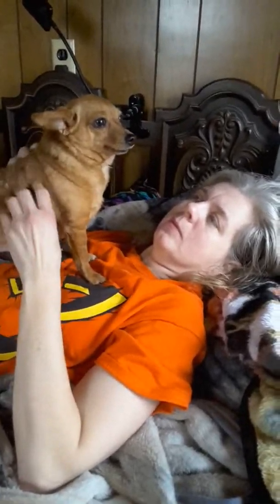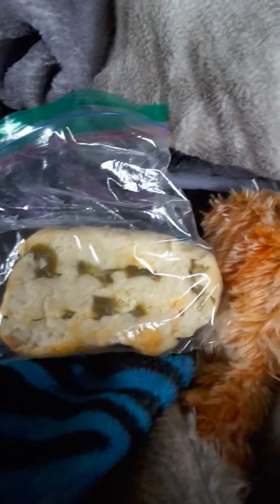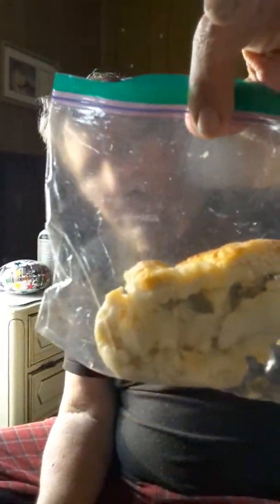Ken and I are trying homemade jalapeno bread. My mom did not want to try it